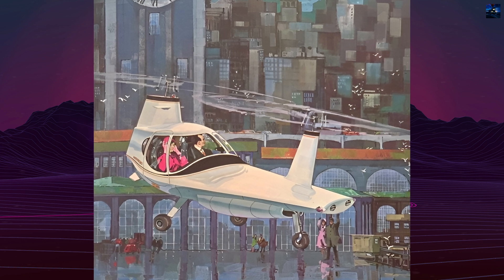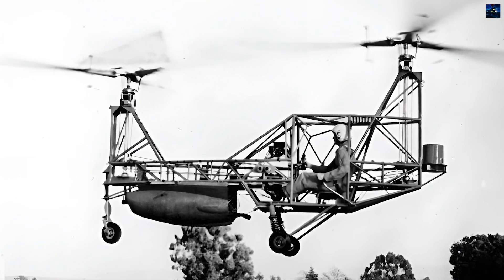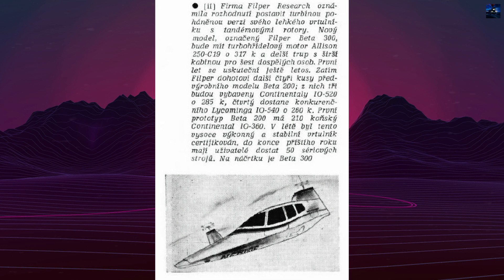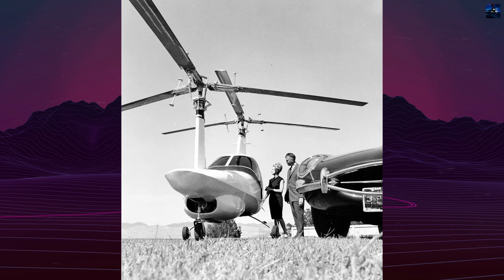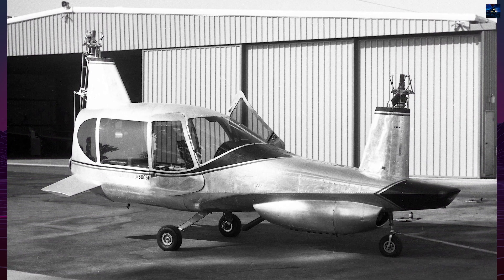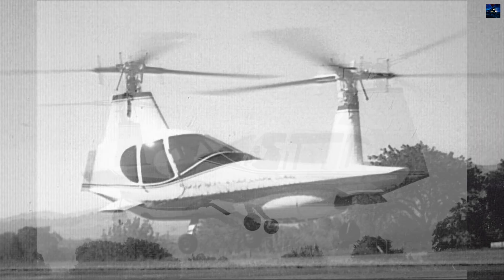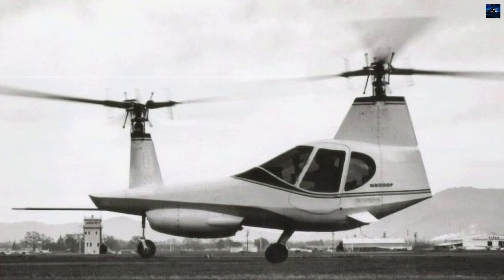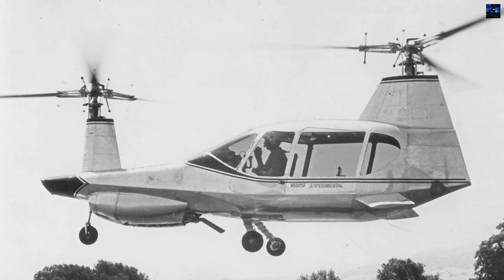Filper Beta 200: William Orr’s Vision That Dared to Fly Too High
The Filper Beta 200 was an innovative tandem-rotor helicopter designed in the 1960s, featuring groundbreaking "Gyroflex Rotor" technology. This video delves deep into its engineering, exploring why it was considered revolutionary, what led to its challenges during testing, and its tragic ending. Discover the history, design, and legacy of this unique aircraft that remains a fascination for aviation enthusiasts.

00:00 - Intro Retro Transport
00:05 - Filper Beta 200 History
03:22 - Outro Retro Transport